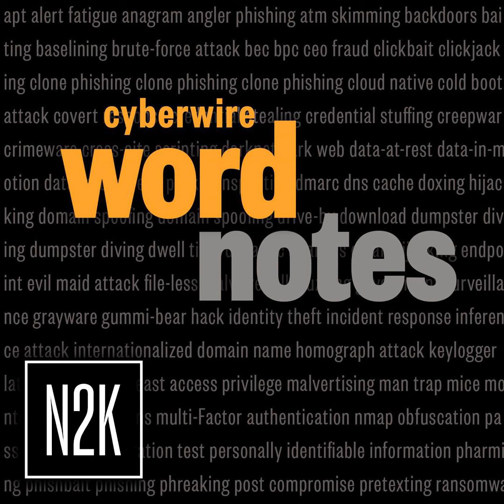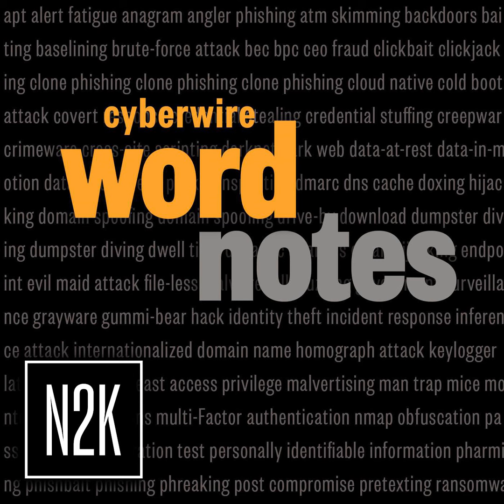COBIT (noun)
An IT governance framework developed by ISACA.

Audio reference link: isacappc. “How Do You Explain Cobit to Your Dad – or Your CEO?” YouTube, YouTube, 24 Aug. 2016,